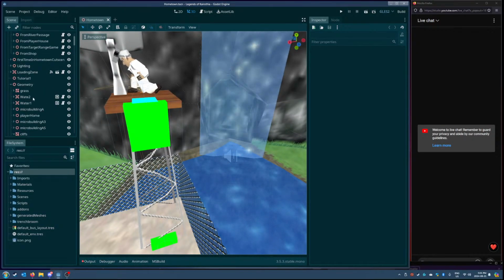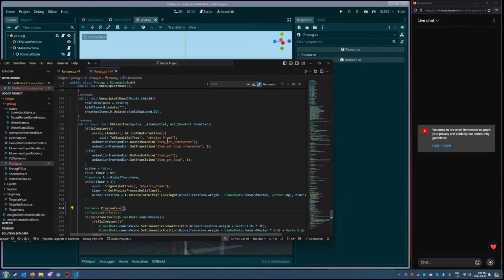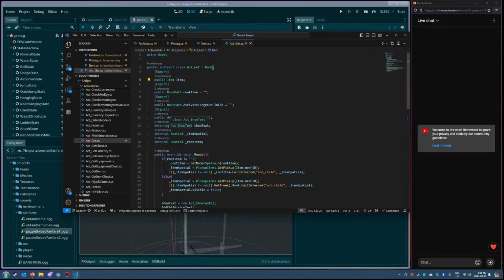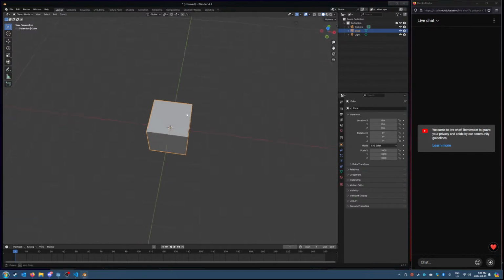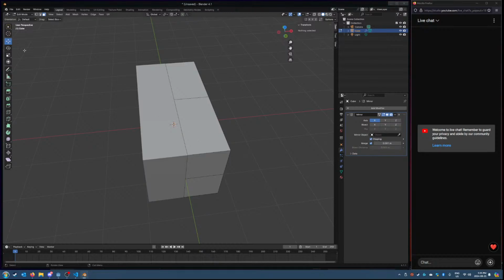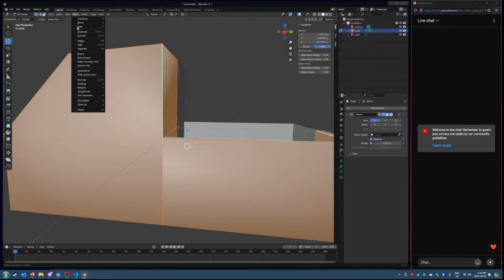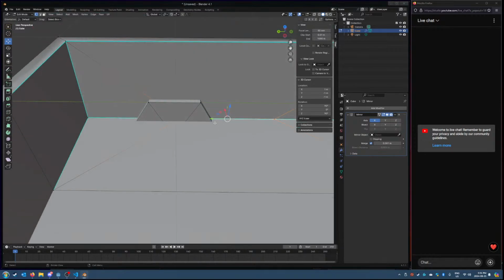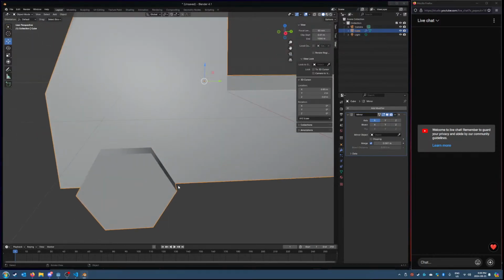Gamedev Stream 2024-08-21 (GODOT engine)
Refactoring code and continuing development of intro area